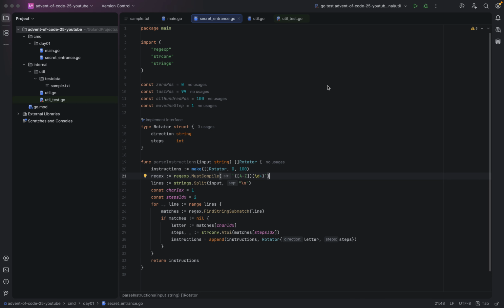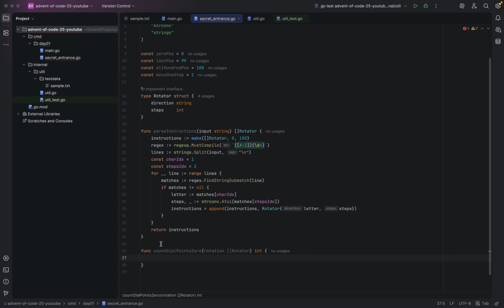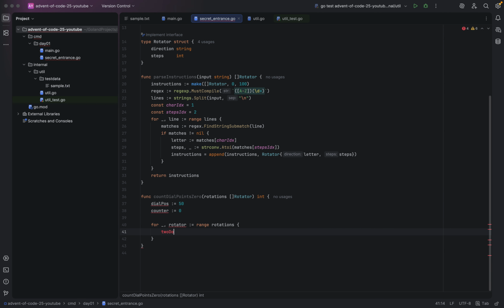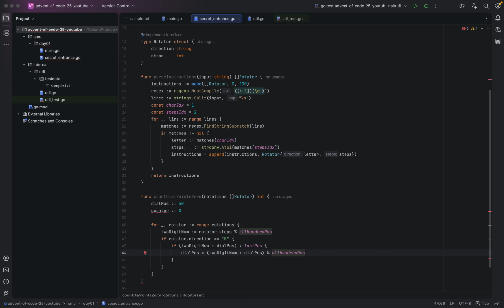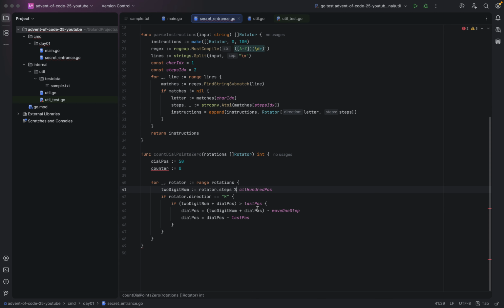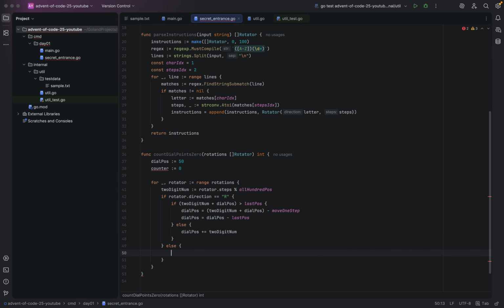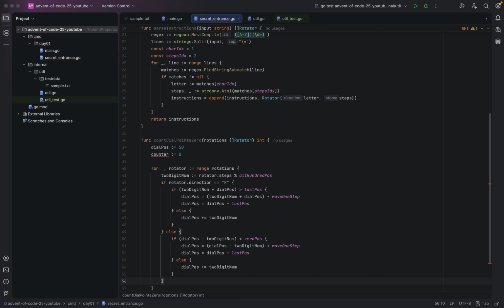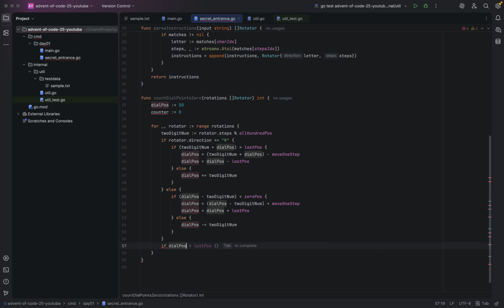Advent of Code 2025 in Go | Day 1 Part #1 finalizing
In this video, we finalize our implementation for day1 part #1